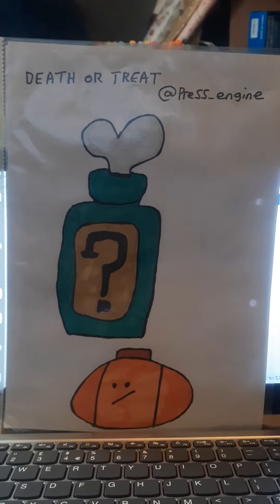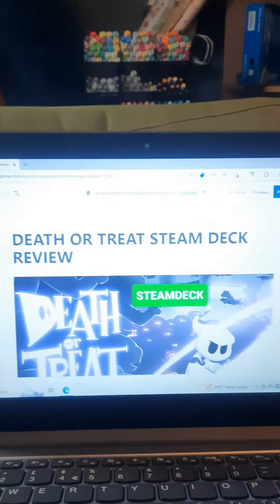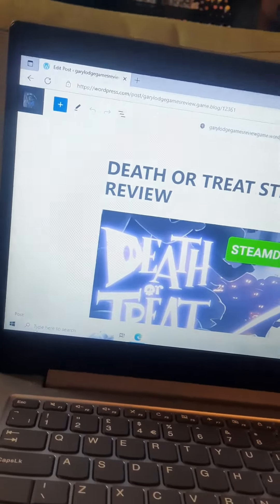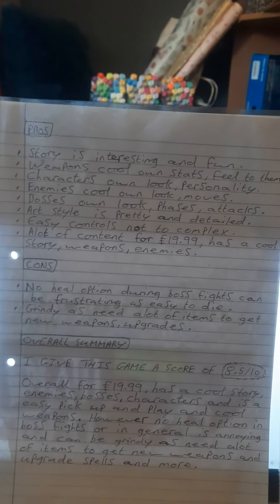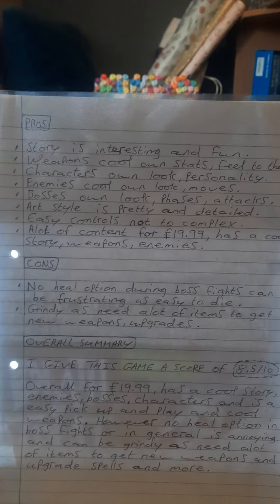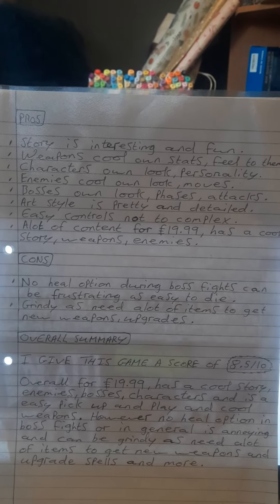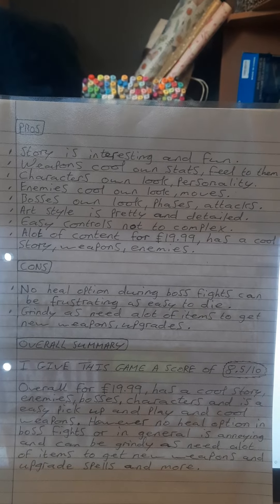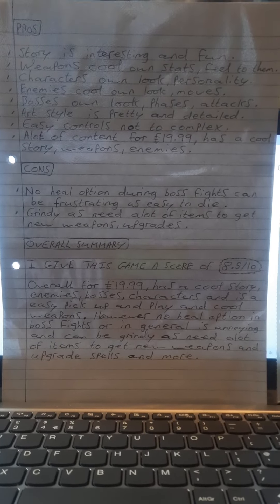Death or Treat 3 Minute Steam Deck Review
This is my 3 minute Steam Deck Review for Death or Treat.

Published by Perpetual-Europe @PerpGames @PerpGames Hawthorn Games

Developer Saona Studios @saonastudios6677 @SaonaStudios

CODE PROVIDED BY Press Engine @press_engine

If you enjoy this please Share, Sub, Like the video any questions happy to help.
Please check out my blog to see all my reviews on

Join Scary in the HallowVerse to make things great again!

You will play as Scary, the owner of Ghost Mart, leader in manufacturing candies for Halloween.

Discover a huge world with lots of rooms, explore new maps in every run while you try to survive the hordes of enemies. It’s not an easy task, every world is even more tricky than the other. Starting with Darkchat, the Storyum lab, Riptok, the most used app sede, Deviltube, leaders distributing storyum, and the last but not least FaceBoo!, the ultimate epic frontier.

Will you overcome the callenge and dare to defeat Clark Fackerberg?
Choose your combat style

Combat is one of the fundamental pillars of Death or Treat. Choose your favorite weapon style (fast, heavy or ranged) and face a real horde of enemies in the purest hack'n slash style: fly through the air and attack the crowd with force, move nimbly and look for their weak point.

Collect valuable hidden treasures to unlock new terrifying weapons and spooky skills that will help you in your journey.
Home, sweet home: HallowTown

Meet the spooky but friendly neighbours of HallowTown, they are a coffin of surprises!

Each one of the stores that you will find in HallowTown can provide different profit for your enterprise. You can create new weapons at Frank's Forge, or buy healing potions at DetoxBucks. Our vampire shopkeeper, Joe Bite Them, will help you get new empty slots for your inventory, and the Pumpkin guys will teach you how to craft magic spells. Finally, go to Pumpkin© to trade your ingredients for more candies!
A whole handpainted world to explore

“Death or Treat” is an action hack and slash rogue-lite 2D with traditional animations and handpainted environments.

We work with traditional illustrators and animators, each of them brings their best to create HallowTown in a distinctive style. Each world has its unique look and vibes, so make sure to enjoy every run!